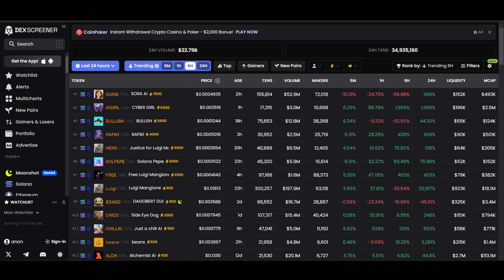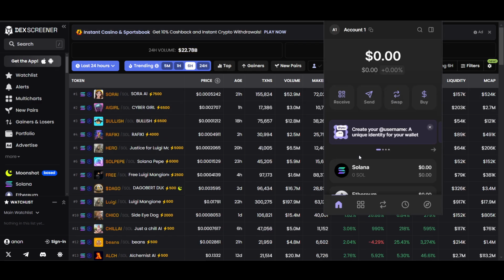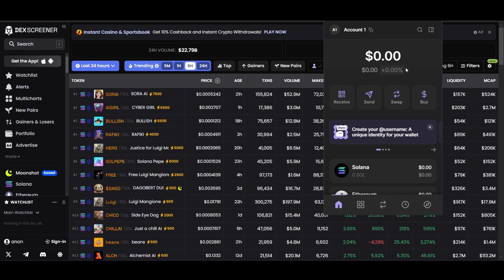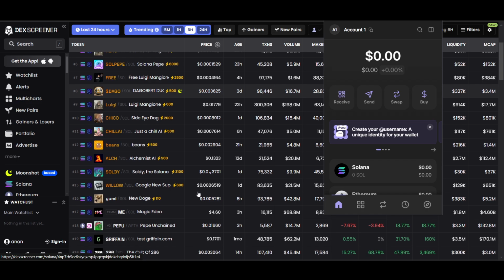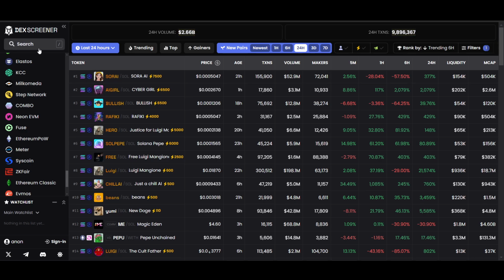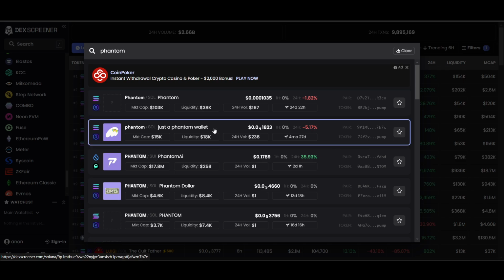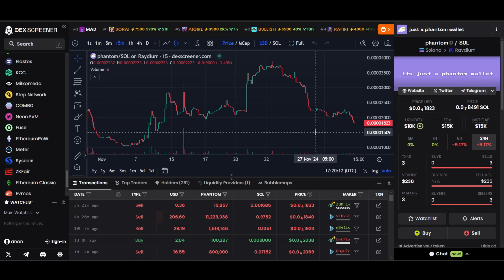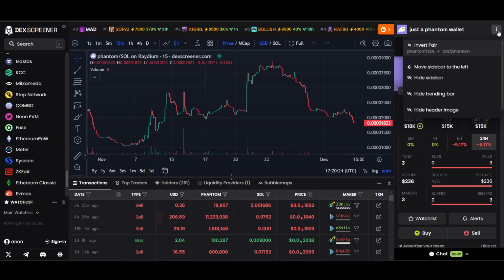How to Connect Phantom Wallet to Dexscreener (Step By Step)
Looking to learn how to connect Phantom Wallet to Dexscreener step by step? In this video, I’ll guide you through the process of how to connect Phantom Wallet to Dexscreener so you can track your cryptocurrency trades, monitor token prices, and analyze market trends easily. Whether you're a beginner or an experienced trader, this tutorial simplifies the process of linking your Phantom Wallet to Dexscreener. Follow along to discover how to connect Phantom Wallet to Dexscreener step by step and make the most of this powerful trading tool!